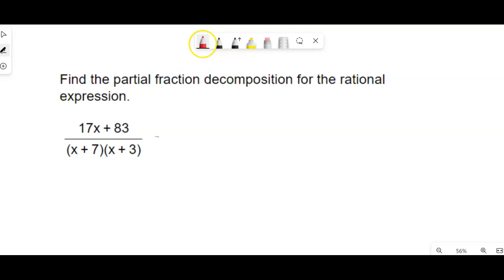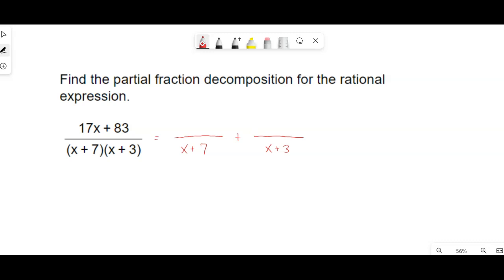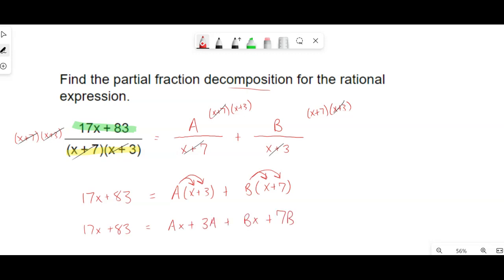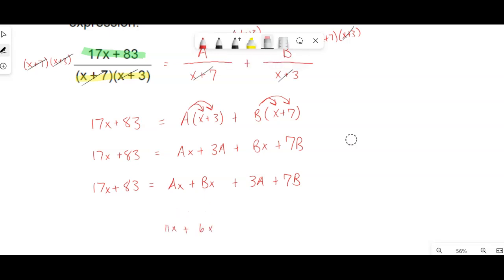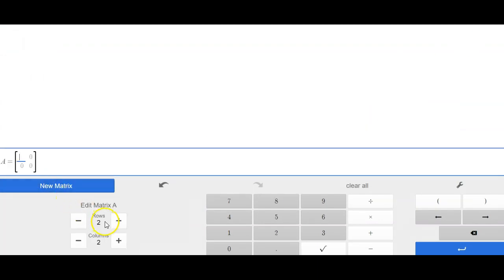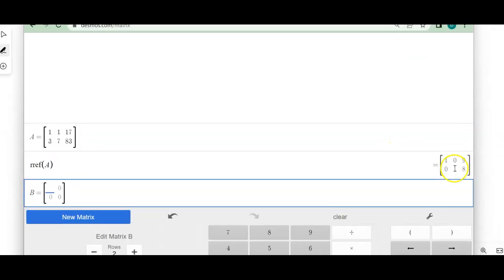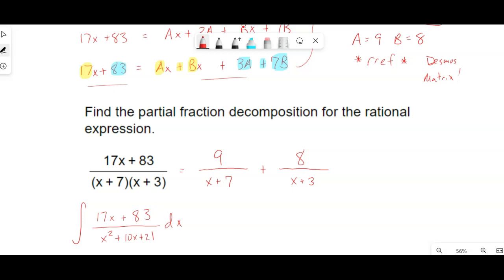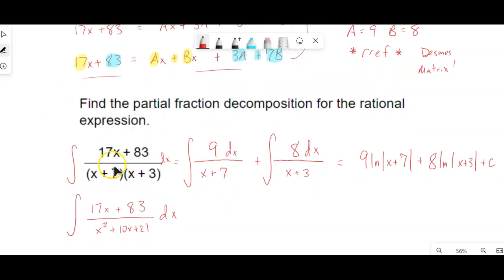Partial Fraction Decomposition Example 1